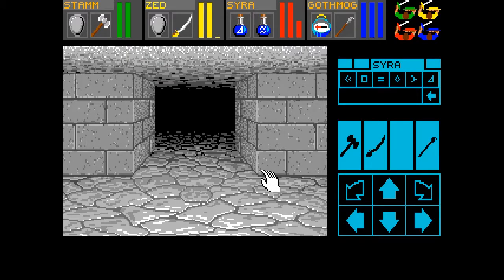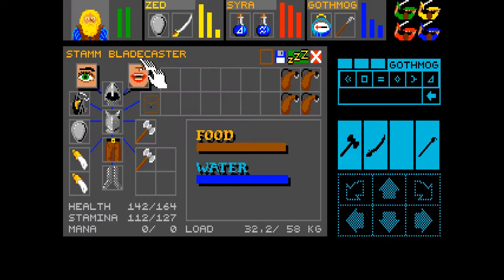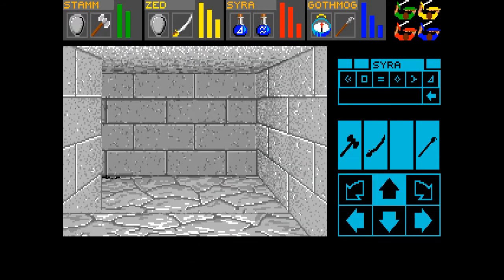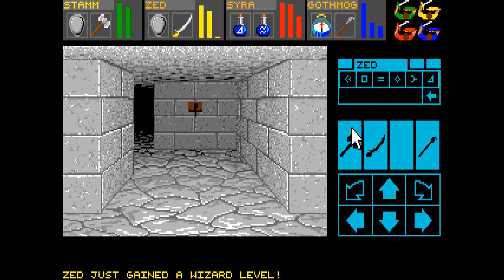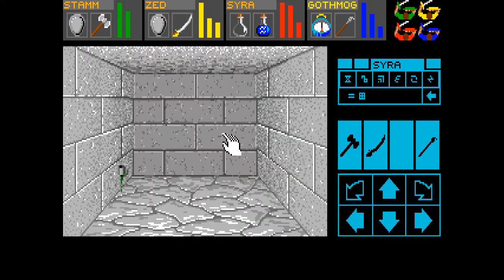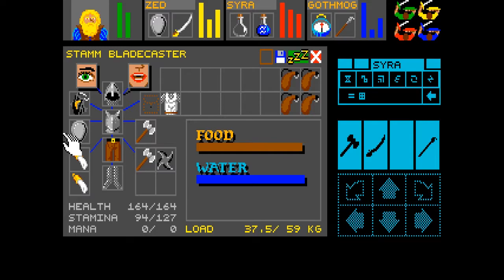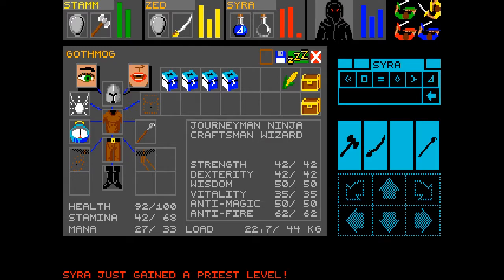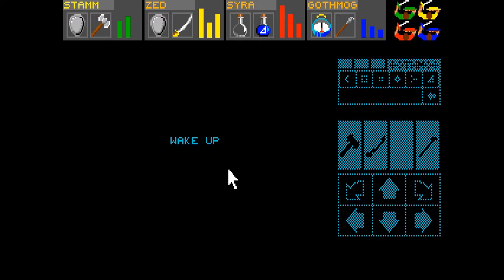Dungeon Master - 07 Totally Not Beholders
Dungeon Master is a realtime role-playing video game featuring a pseudo-3D first-person perspective. It was developed and published by FTL Games for the Atari ST in 1987. Dungeon Master became the prototype for the genre of the 3D dungeon crawlers with notable clones like Eye of the Beholder, Lands of Lore, and Legend of Grimrock.

Dungeon Master's story is simple: many champions have been sent into the dungeon with the quest to recover Librasulus (the Grey Lord) firestaff. With the firestaff Librasulus can take physical form again and defeat Lord Chaos. The player is Theron, the apprentice of the Grey Lord, that goes into the dungeon with the task to resurrect four champions, and guide them through the dungeon, to find the firestaff and defeat Lord Chaos.